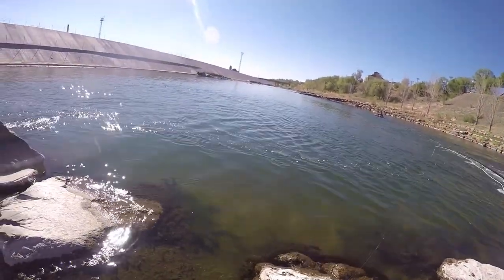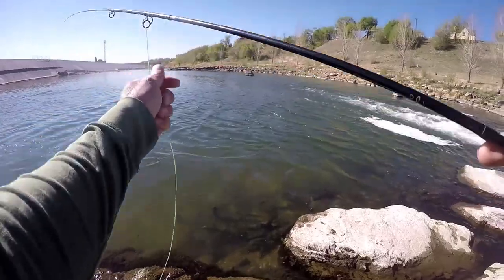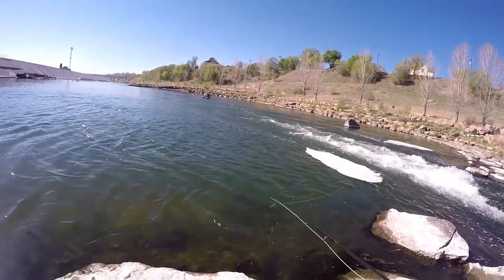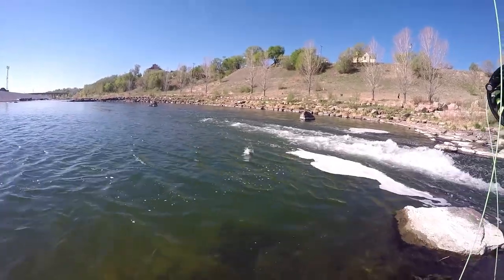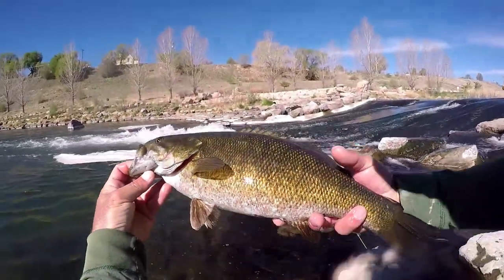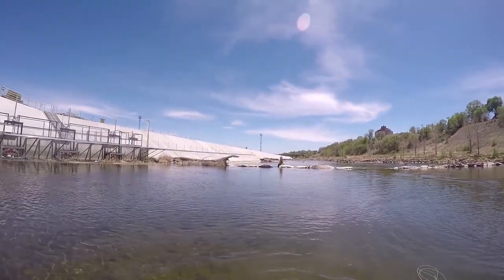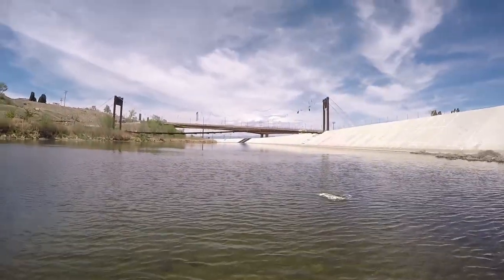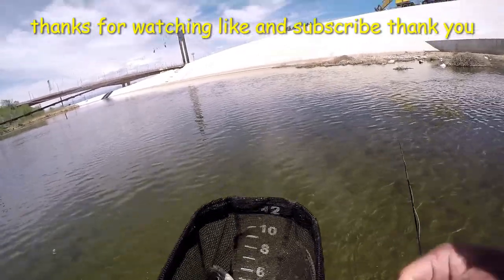SmallMouth on a fly, Spring SmallMouth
Hey thanks for clicking. Well spring is in the air and the bass are biting. The Flow was down in the Arkansas river making the water get nice and warm and bass have been coming out of hiding. I was using the good ol woolly bugger like normal ha ha ha.